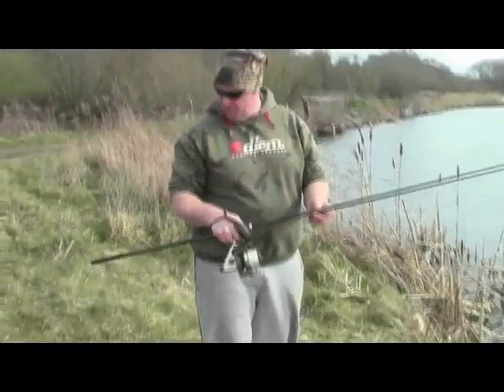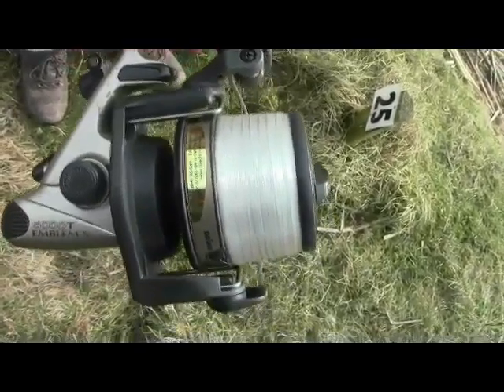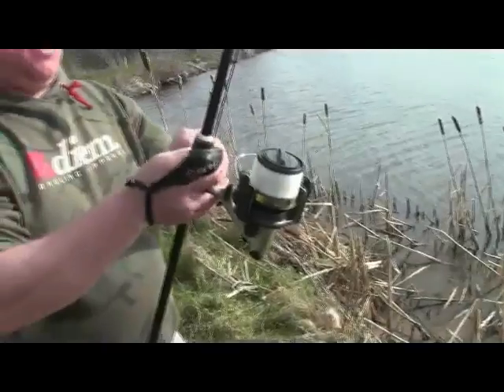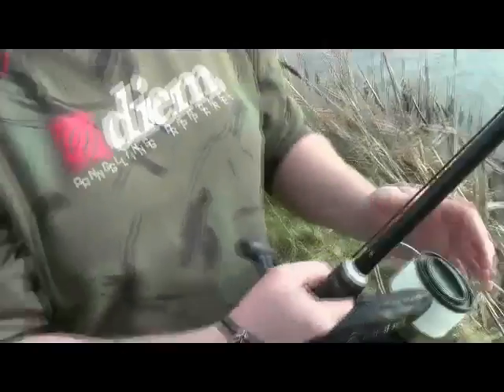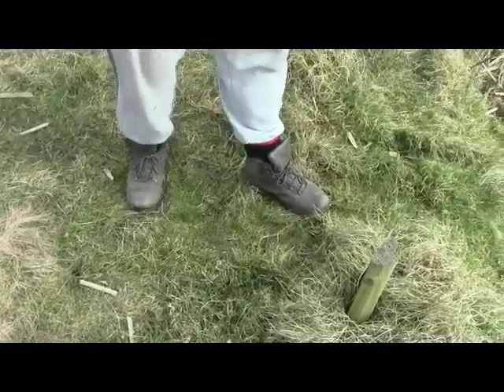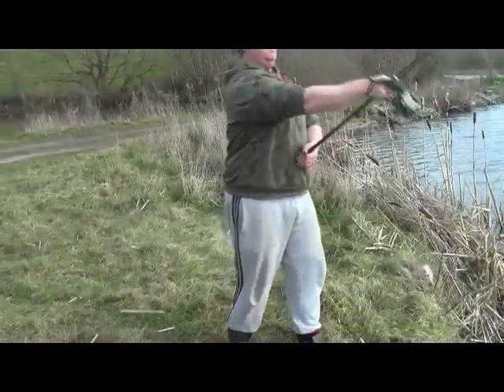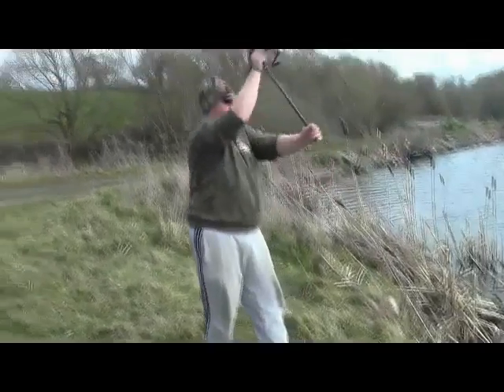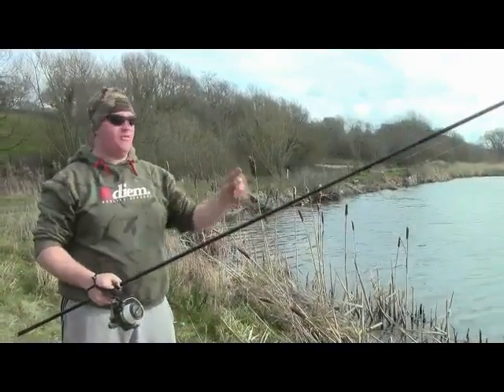LONG RANGE CASTING PART 2